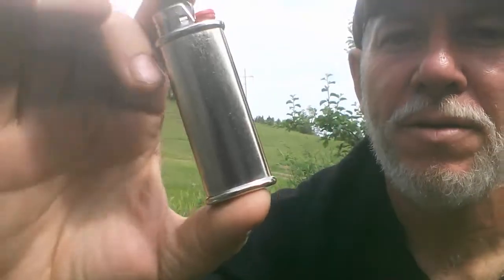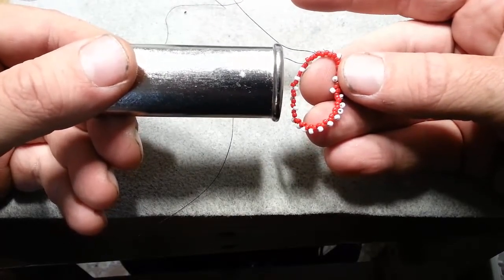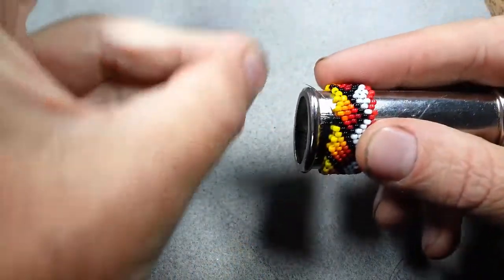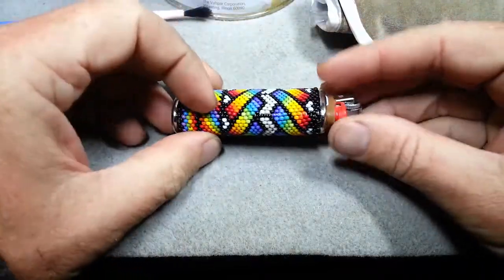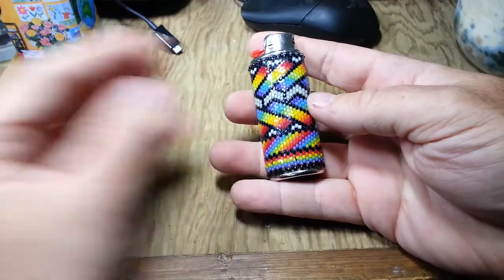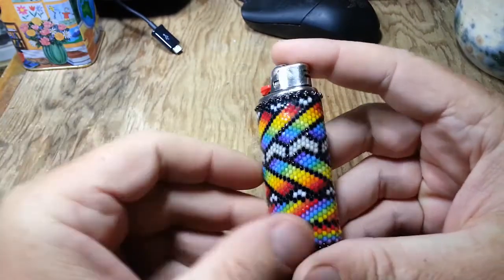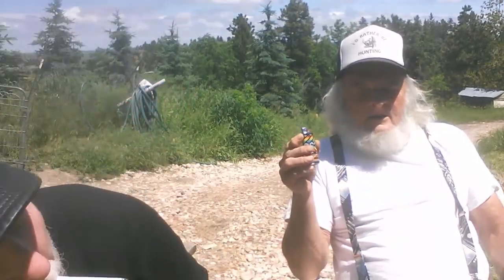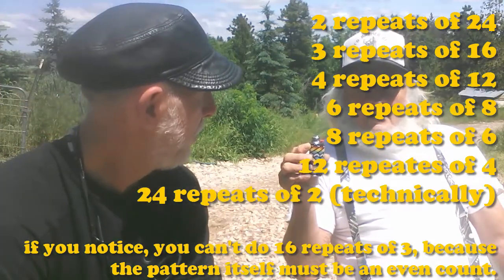Beading: Lighter Cover Using Metal Blank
Beading onto metal blanks worked out excellent, lots of potential here.

for example of purchasing details.

The coating is really up to you, and truly optional, but I sure liked the effect, just not sure how well it's going to wear.  Initial feeling is just fine, but we'll see.

filming:  Galaxy S3
editing:  Camtasia Studio